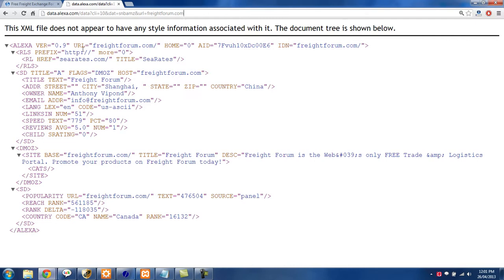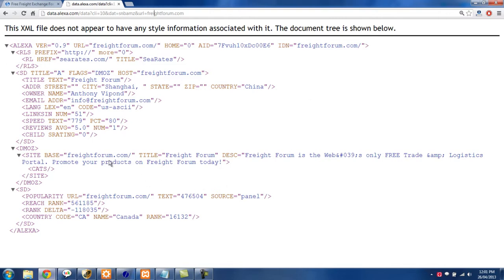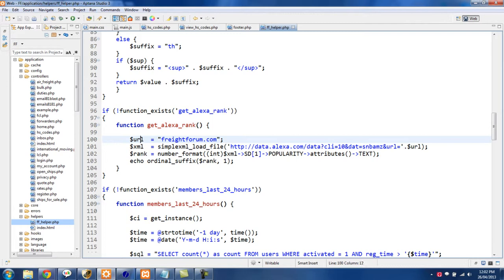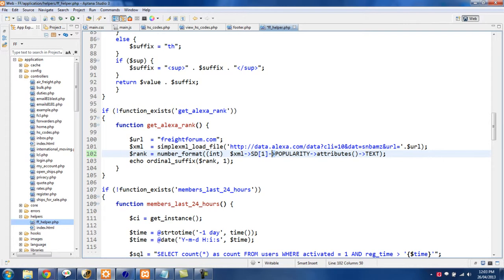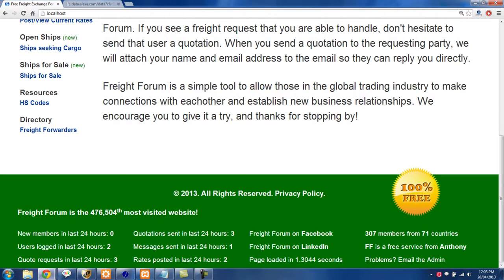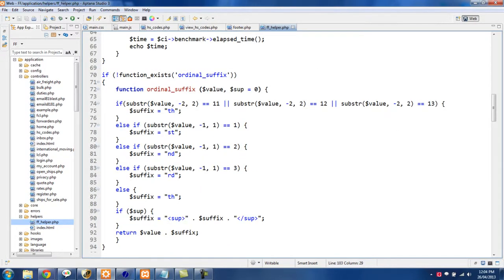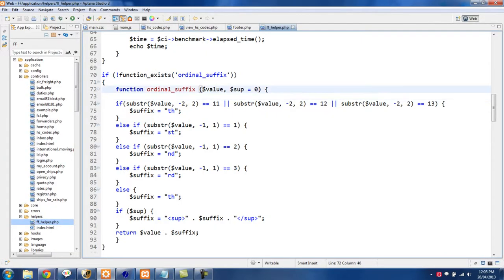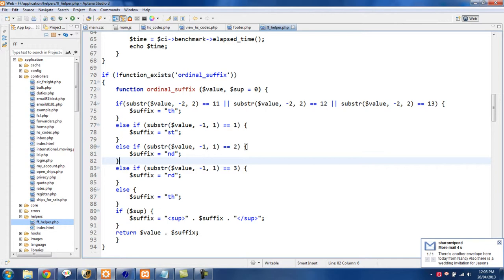How to fetch an Alexa ranking with PHP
How to fetch your Alexa ranking using the simplexml_load_file function of PHP.